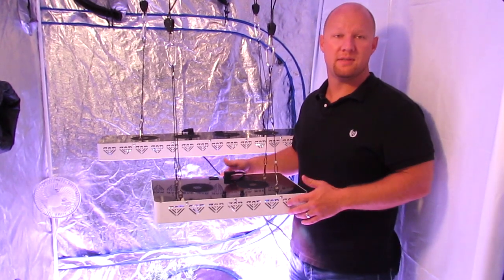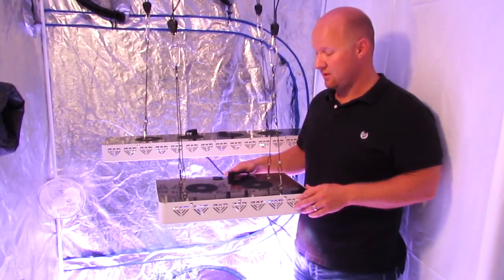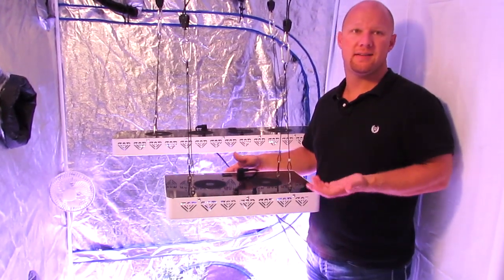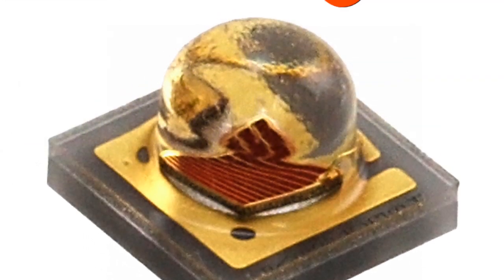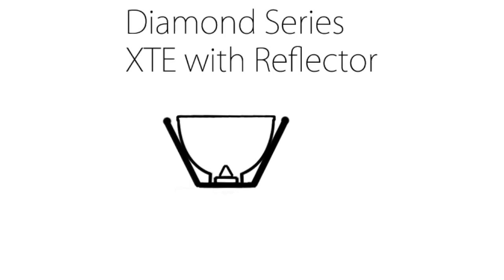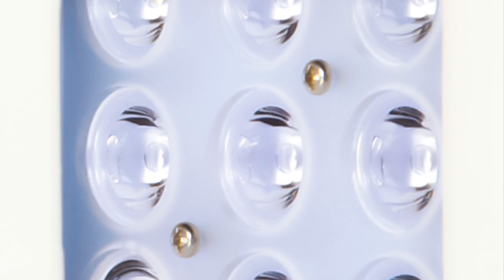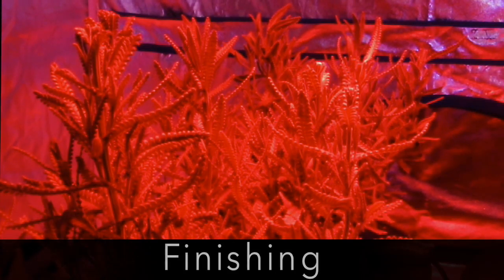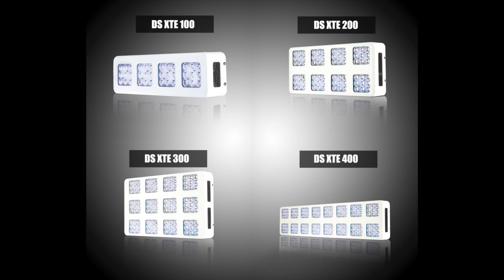Diamond XTE Series by Advanced LED